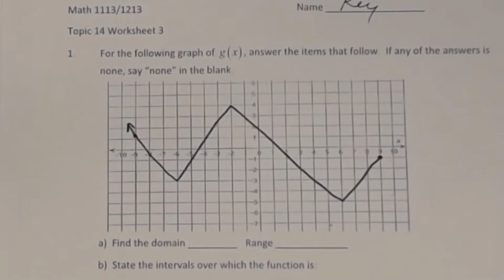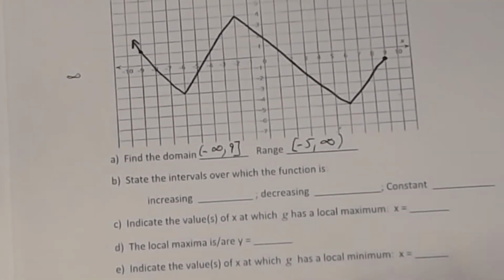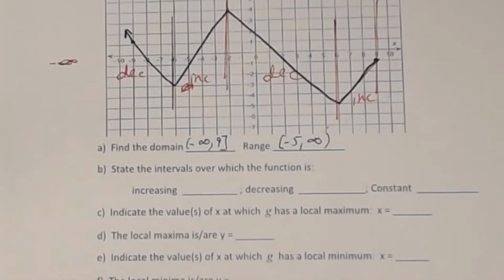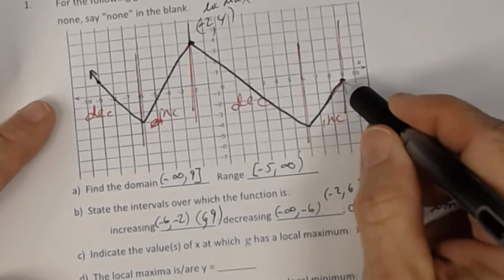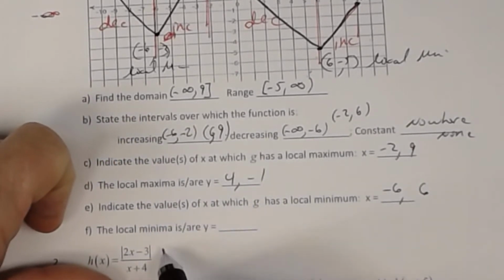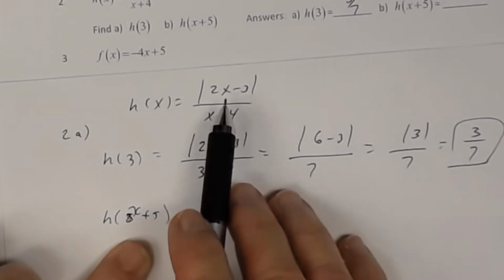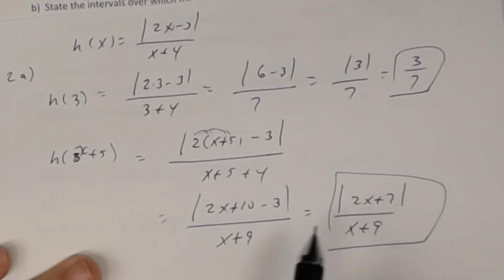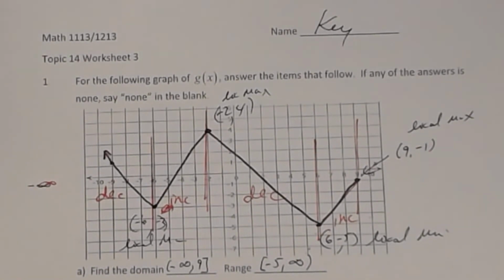Properties of Functions Worksheet 3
This is the key to Topic 14 worksheet 3.